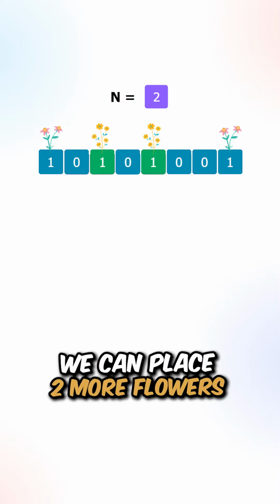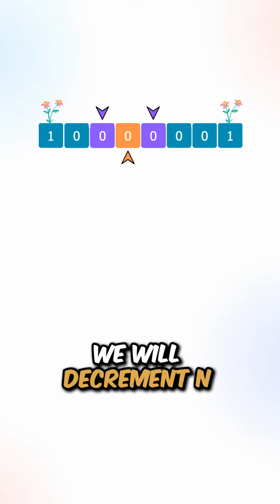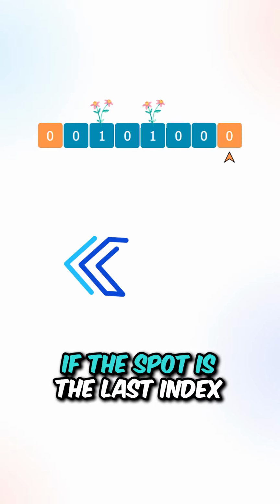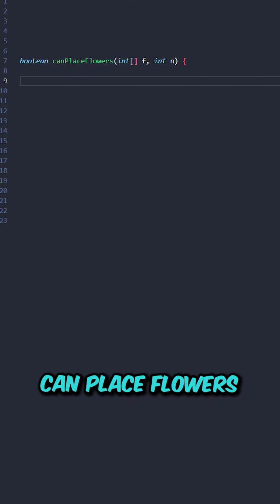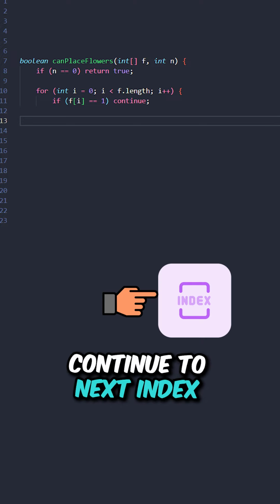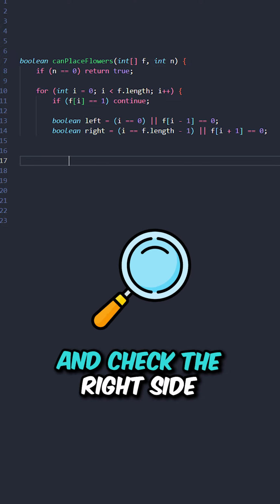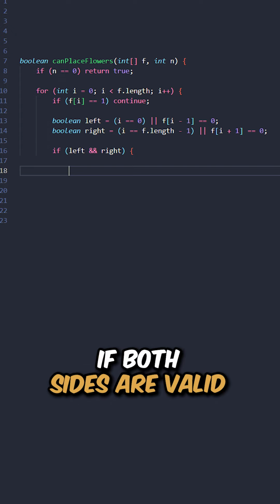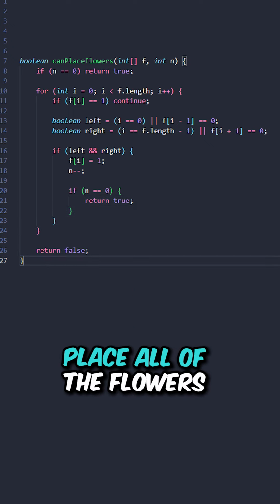Can You Solve The Most Popular Easy Coding Question in Big Tech Companies?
605. Can Place Flowers

You have a long flowerbed in which some of the plots are planted, and some are not. However, flowers cannot be planted in adjacent plots.

Given an integer array flowerbed containing 0's and 1's, where 0 means empty and 1 means not empty, and an integer n, return true if n new flowers can be planted in the flowerbed without violating the no-adjacent-flowers rule and false otherwise.